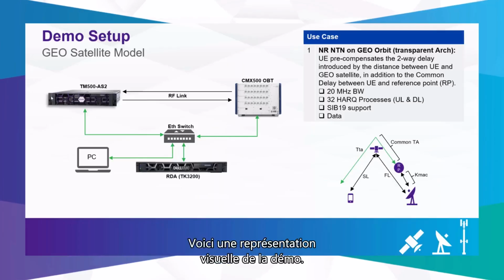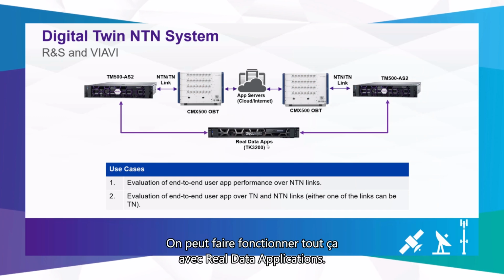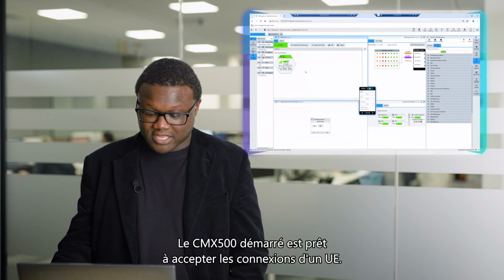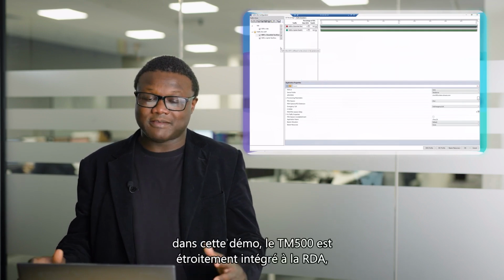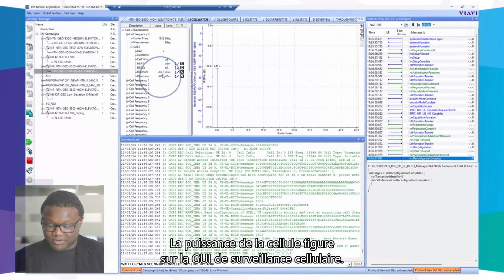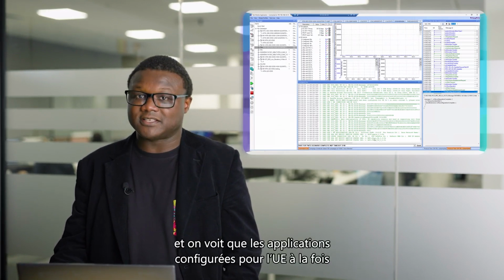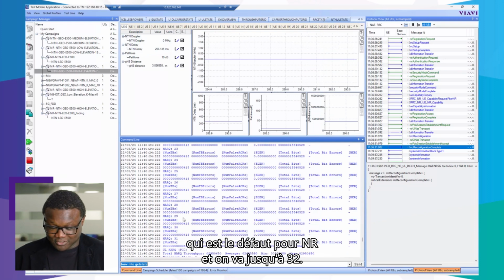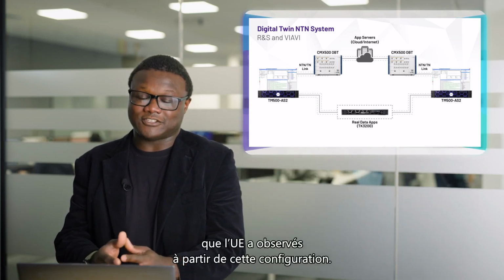Démonstration de NTN Digital Twin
NTN Digital Twin. Le meilleur des deux mondes. •Rohde & Schwarz et VIAVI ont développé un banc d’essai de jumeau numérique NTN couvrant l’orbite terrestre basse (LEO), l’orbite terrestre moyenne (MEO) et l’orbite géosynchrone (GEO) en vue de : •Valider la connectivité et les performances de bout en bout •Mesurer la qualité de service sur de larges zones de couverture avec différents types d’appareils utilisateur •Mesurer les performances des applications utilisateur tout en relevant les défis de distance, vitesse et mobilité du satellite et de l’appareil utilisateur •Évaluer la fiabilité et la stabilité Pour plus d’informations, veuillez consulter